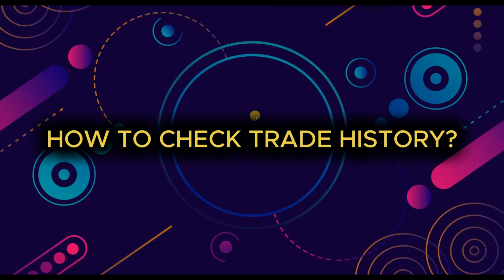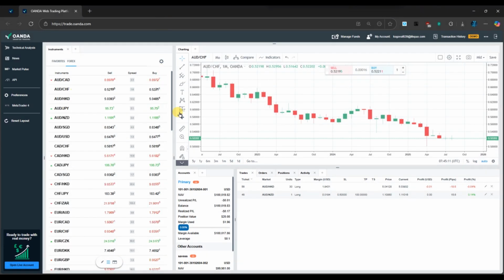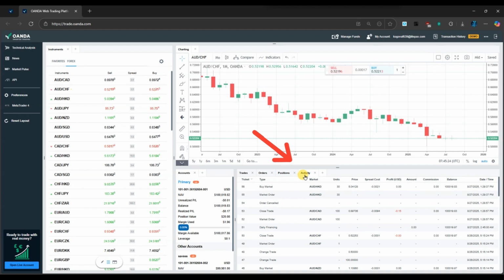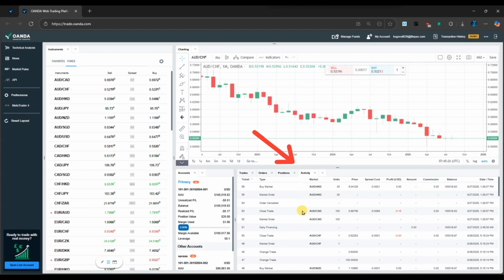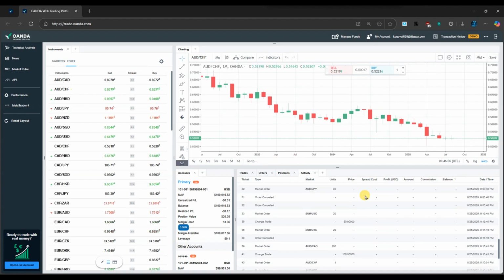How to Check Trade History in OANDA 2025?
Want to learn how to check your trade history in OANDA? In this step-by-step tutorial, I’ll show you exactly where to find all your past trades inside the OANDA trading platform. By using the Activity tab at the bottom of the dashboard, you can easily review executed trades, ticket numbers, entry and exit prices, spreads, commissions, and timestamps. This guide makes it simple for beginners to track performance, analyze strategies, and keep records of their trading activity.

Whether you are new to OANDA or an experienced trader, knowing how to check your trade history is essential for managing your account, reviewing profits and losses, and improving your forex trading results. Follow along as we walk through the OANDA web platform so you never lose track of your trading data.

Drop your questions in the comments below, and I’ll be happy to help!